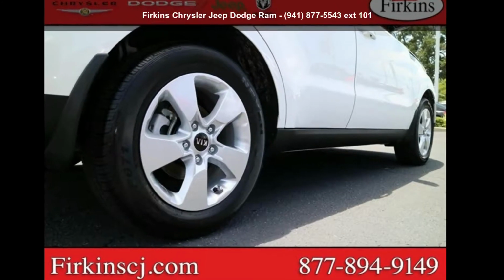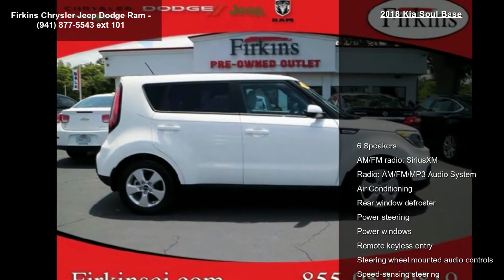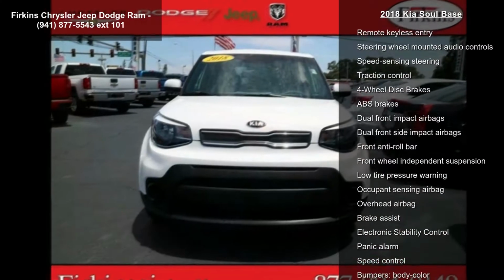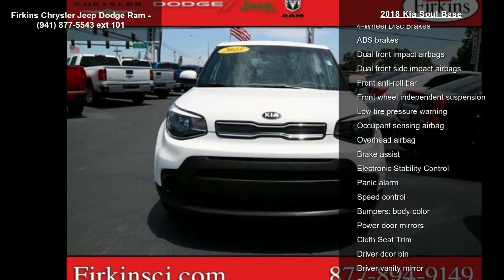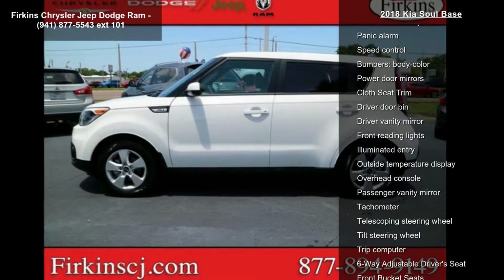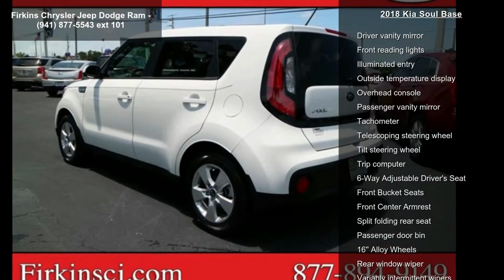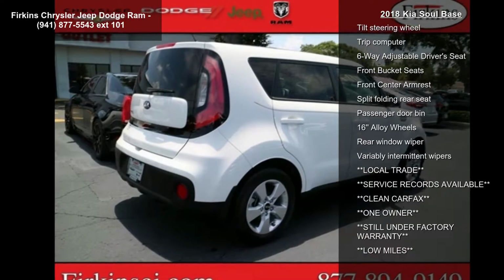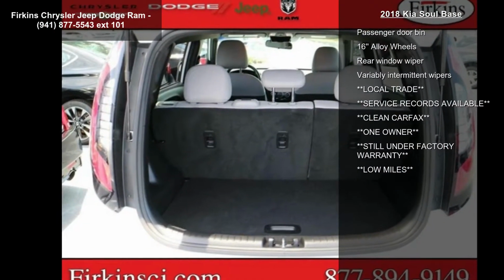2018 Kia Soul Base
New Price! CARFAX One-Owner. Clean CARFAX. White 2018 Kia Soul FWD 6-Speed Automatic with Sportmatic I4 **LOCAL TRADE**, **CLEAN CARFAX**, **ONE OWNER**, **STILL UNDER FACTORY WARRANTY**, **LOW MILES**.

Odometer is 3471 miles below market average! 30/25 Highway/City MPG

Price does not include dealer fee of $687.00.